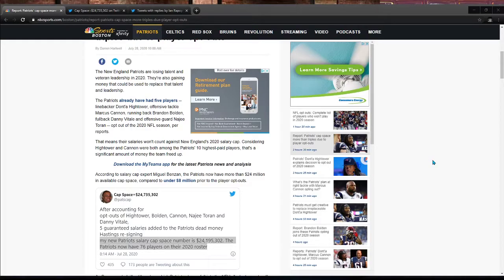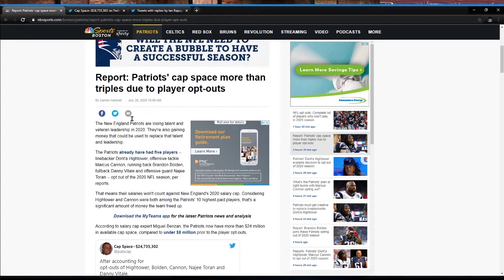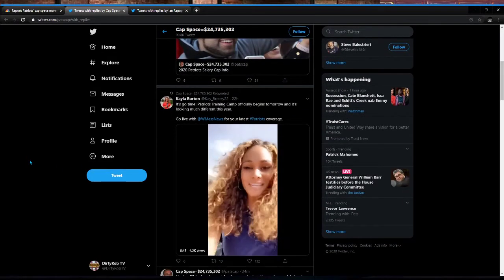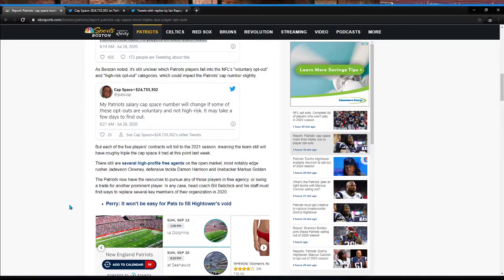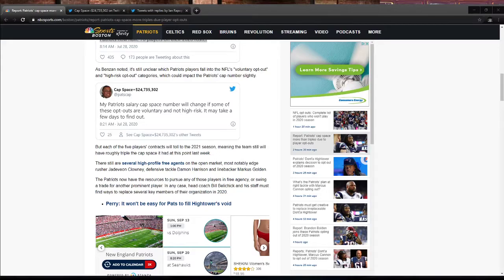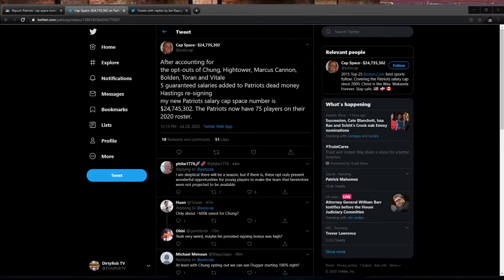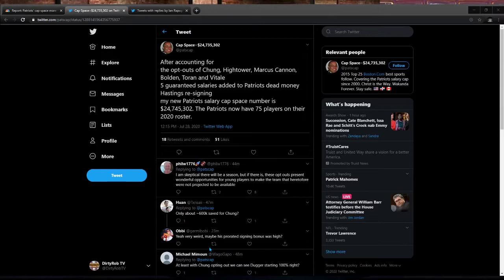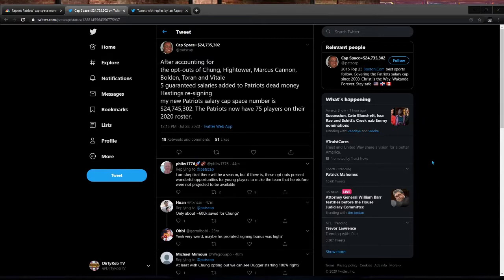Six New England Patriots Opt Out Of 2020 NFL Season!!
Well, as we all know by now six New England Patriots players have opted out of the 2020 NFL season (find out who in the video!). This is certainly a devastating blow for the team, but due to this opting out the Patriots have tripled their cap space nearly. Find out how much cap space, and what they might do with it, the team has now by watching the video. Thanks in advance, Rob.